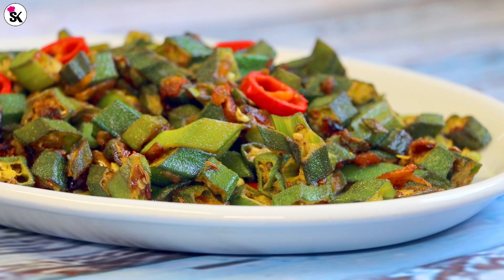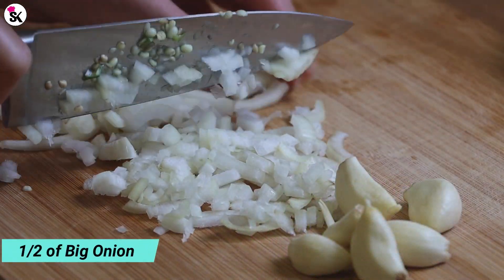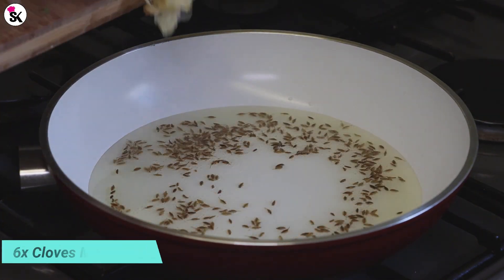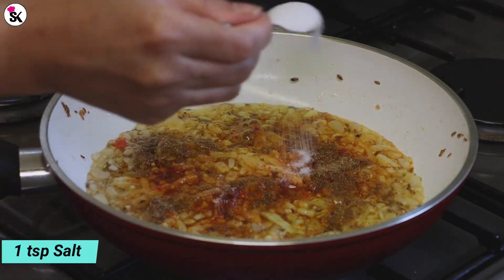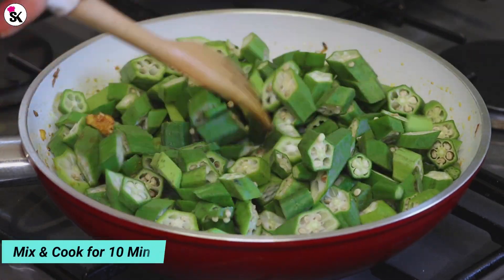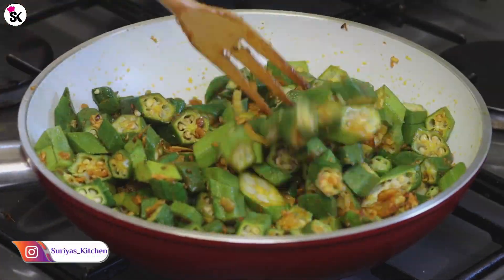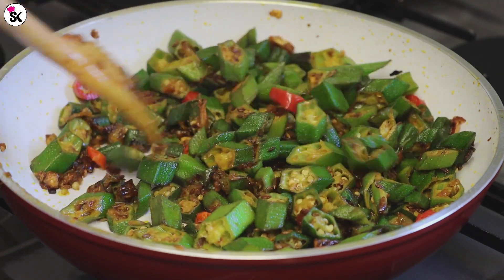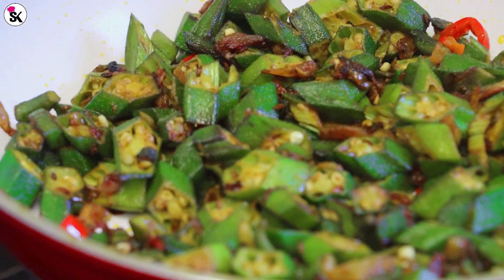Bhindi Masala | Okra Masala | Simple and Easy Lady Finger Recipe by Suriya's Kitchen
Bhindi Masala | Okra Masala or Lady Finger Masala Recipe by Suriya's Kitchen. Its very simple and easy to make it and home. It tastes absolutely amazing, also looks fresh and green (not over cooked). Thank you for visiting my channel and please subscribe to watch new recipe every Sunday and if you like my recipes please give it a thumbs up and share with your family & friends. God bless you all stay safe during this coronavirus pandemic. :)

♡INGREDIENTS♡
500g Okra
1 Medium Chopped Onion
6 Cloves Minced Garlic
2 Chopped Chillies
5 tbsp Cooking Oil
1 tsp Cumin Seeds
1 tsp Chilli Powder
1 tsp Turmeric Powder
1 tsp Coriander Powder
1 tsp Salt

Canon Camera
Canon Lens
Lexar Professional Card
Tripod Velbon
Blue Microphone

♡MUSIC♡
"NOT" Sponsored for any products or brand that i have used or mentioned
Purchased Licence by Filmora Software
YouTube & Filmora Music